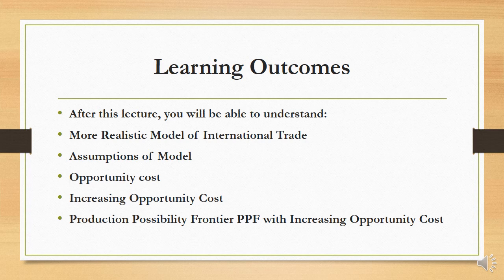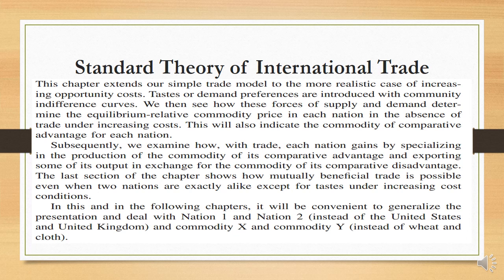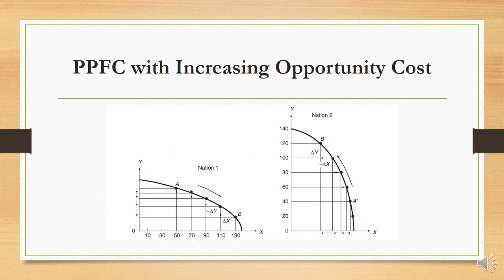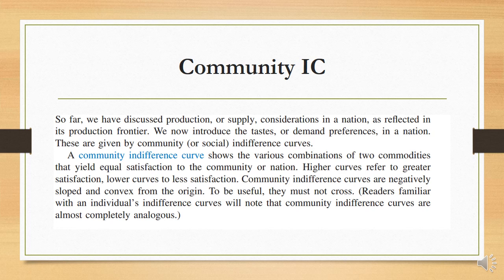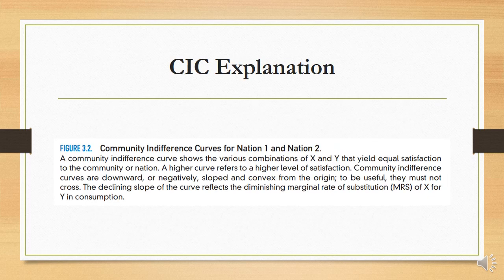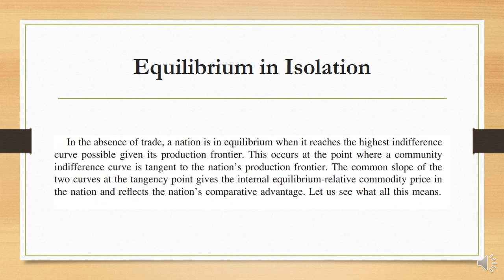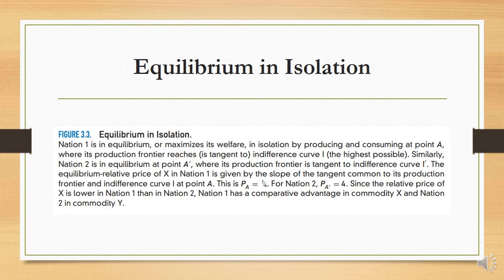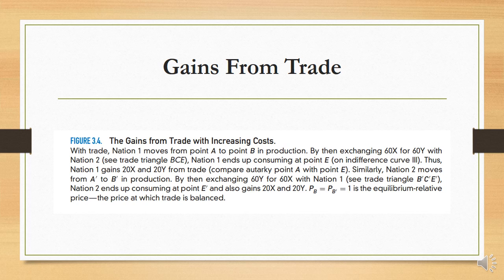Standard Theory of International Trade